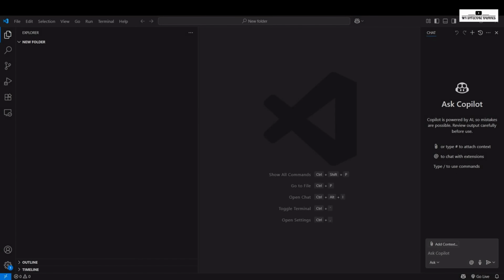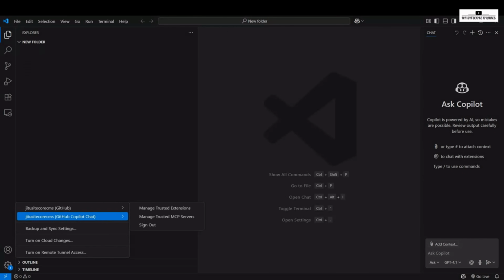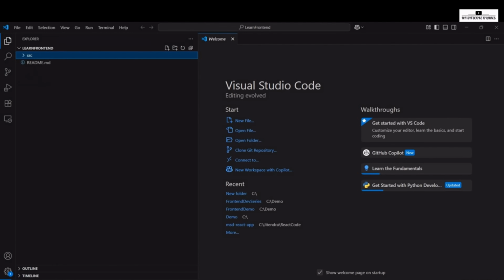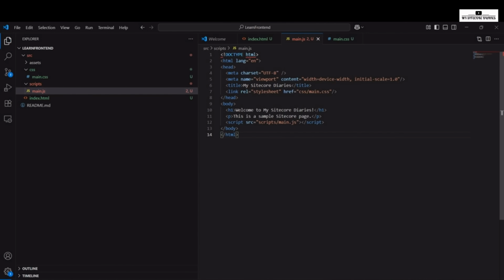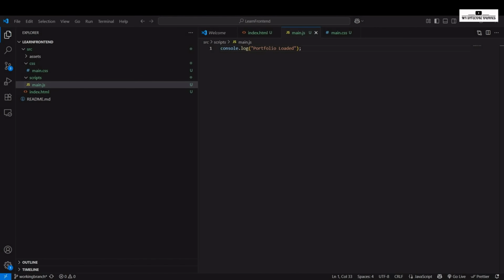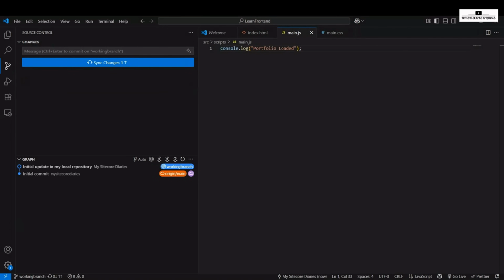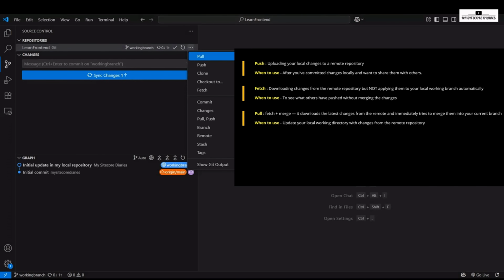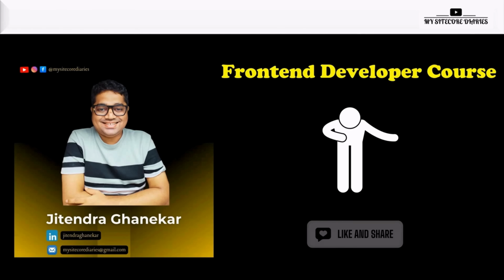Are You READY to UNLEASH Git & GitHub Power with Visual Studio Code? | Part 2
Git & GitHub for Beginners – Part 2: Full Walkthrough Using GitHub Desktop & Visual Studio Code!

Welcome to Part 2 of our Git & GitHub for Beginners Series, where we dive deeper into using Git & GitHub with Visual Studio Code (VS Code) to simplify your development workflow!

In this video, you will learn:
Why you should use VS Code with Git & GitHub
How to connect your GitHub account to VS Code
Creating files & folders directly in VS Code
Staging and Committing changes effectively
Practical demo of Git commands: Push, Pull, Fetch, Clone, Sync

🕒 Timestamps:
00:00 - Introduction
01:02 - Why VS Code with Git?
02:30 - Connecting GitHub within Visual Studio Code
04:15 - Creation of Files and Folders in Visual Studio code
08:38 - Staging and Commit
11:04 - Commands Push, Pull, Fetch, Clone and Sync
14:23 - Ending & Next Steps

This Video is for you if you are looking for -
How to use GitHub with Visual Studio Code
VS Code GitHub integration step by step
Git Push Pull Fetch Clone Sync explained
GitHub Desktop vs Visual Studio Code Git
Git commit and stage tutorial
Git workflow for beginners
Visual Studio Code Git tutorial
GitHub version control tutorial
Connect GitHub to VS Code easily

If you missed Part 1, check it out here: Git & GitHub for Beginners – Full Walkthrough Using GitHub Desktop & VS Code